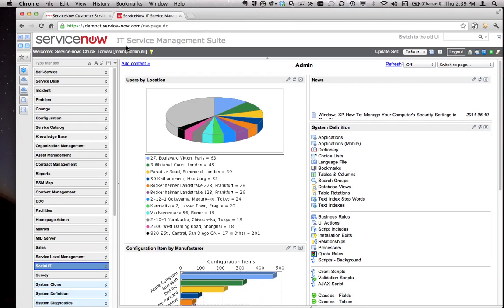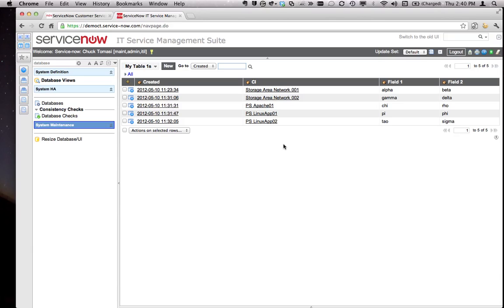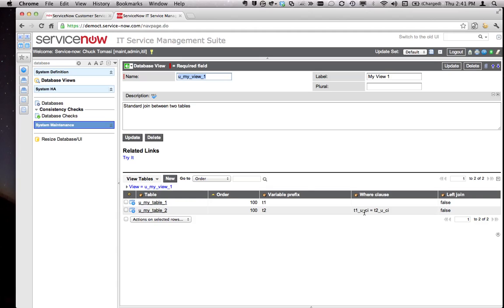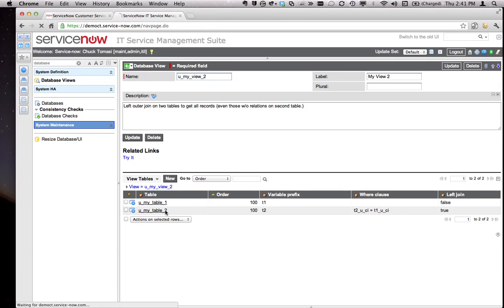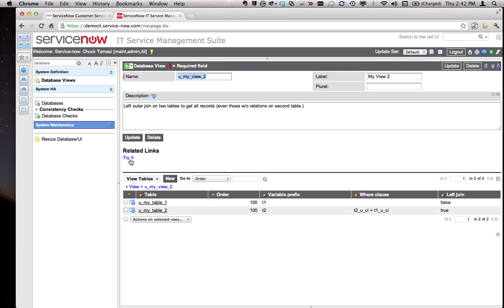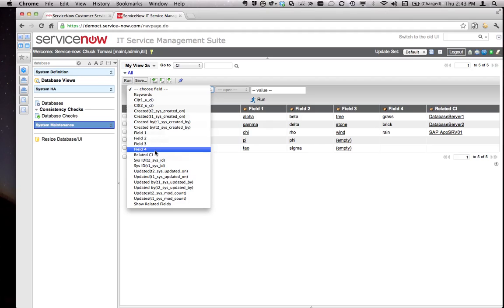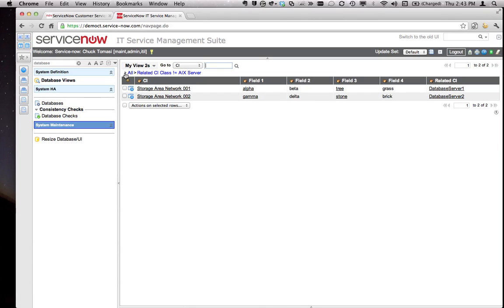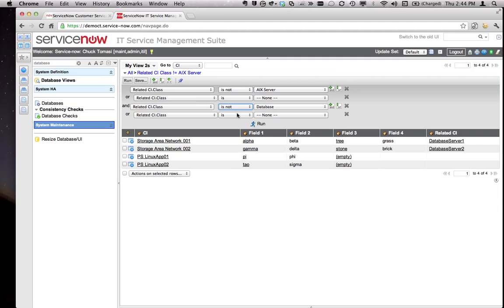ServiceNow - Database Views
A little review of how to take simple database views and get more complex, along with a workaround to a challenge I was given by a customer.